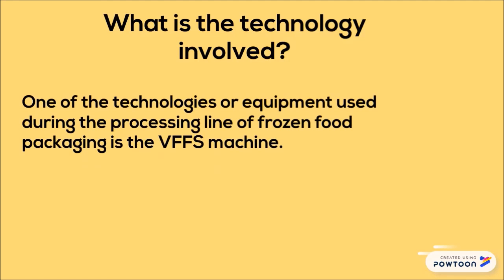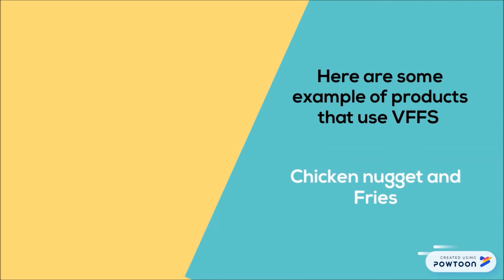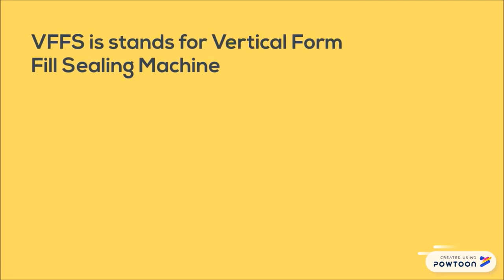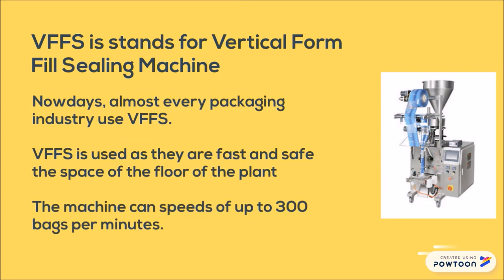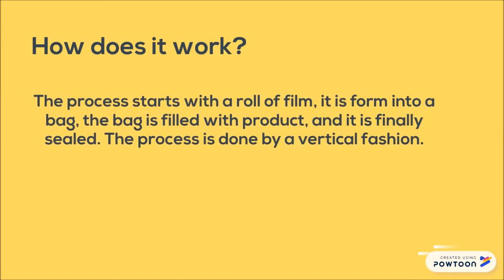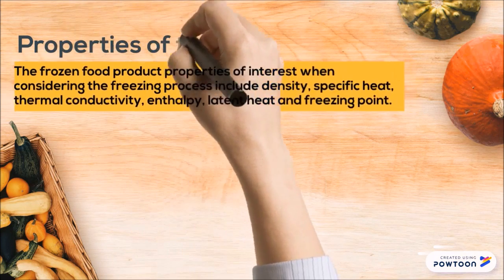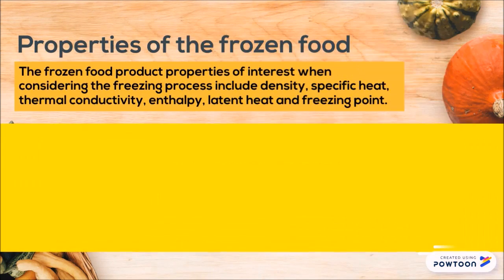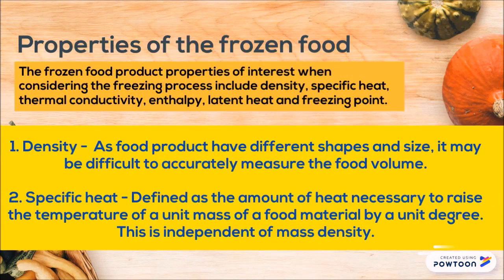Frozen food packaging final Booster